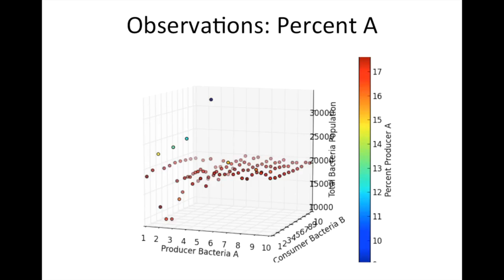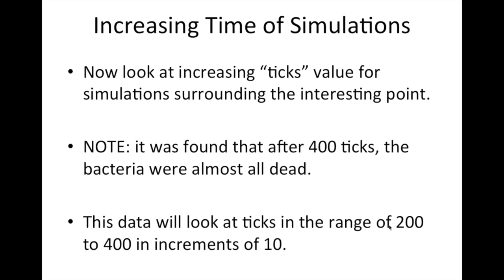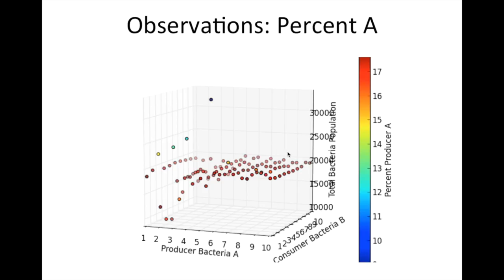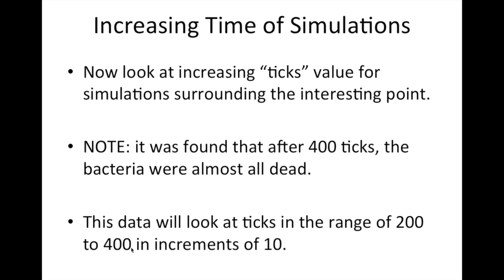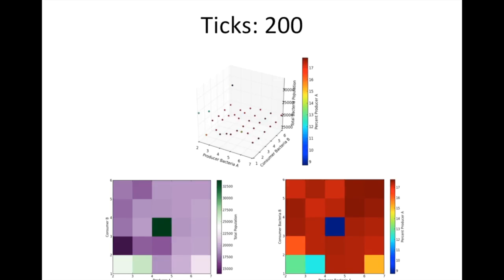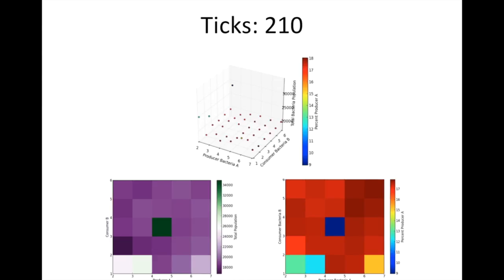INDISIM3 Data Analysis Part 1 Ticks Value